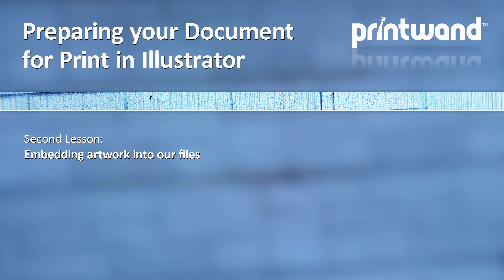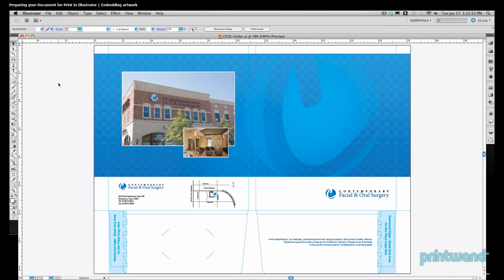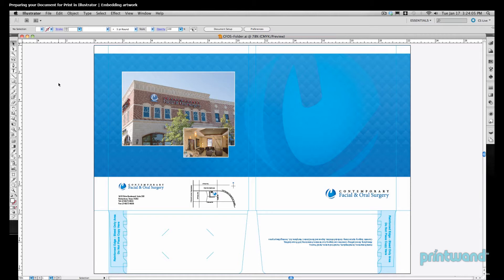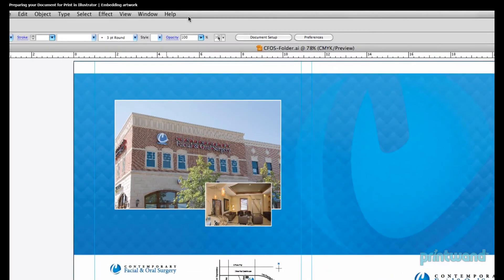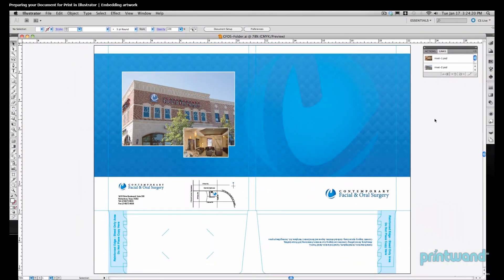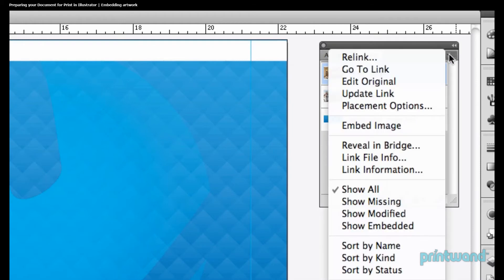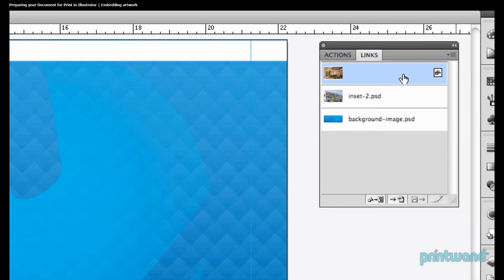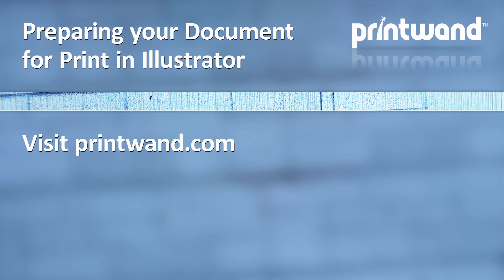Embedding artwork in Illustrator - Print Document Tutorial 2/7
This tutorial demonstrates how to embed artwork into an Adobe Illustrator document, so that you only need to send a single file to your commercial printer.

for more video lessons and articles to help you with your marketing and promotional needs.